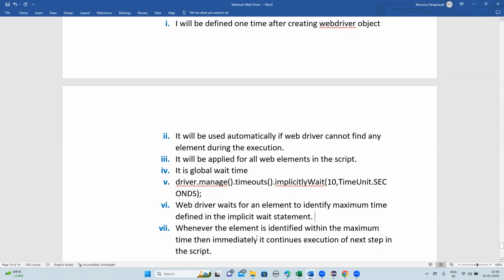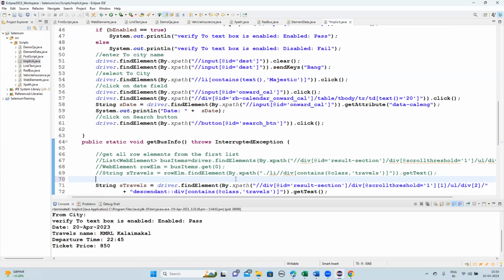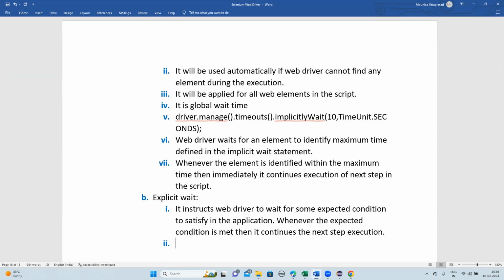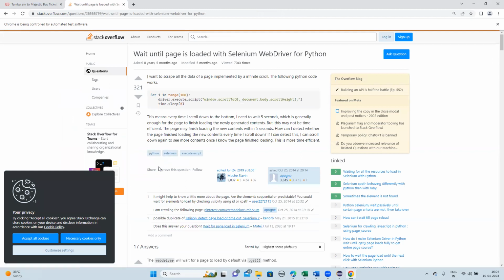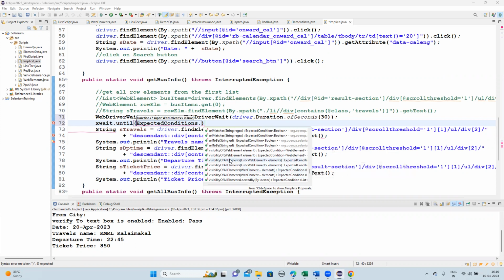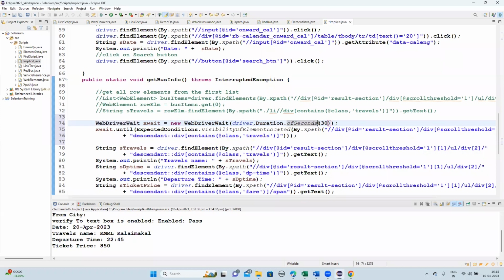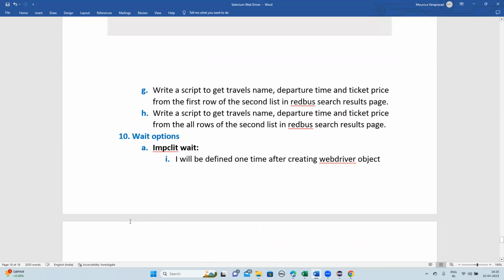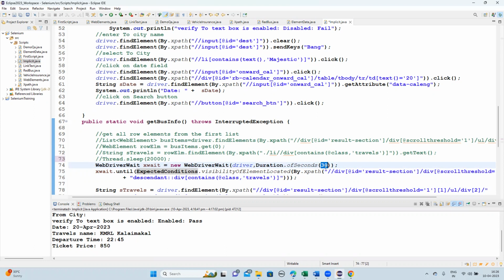32 Explicit wait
32 Explicit wait